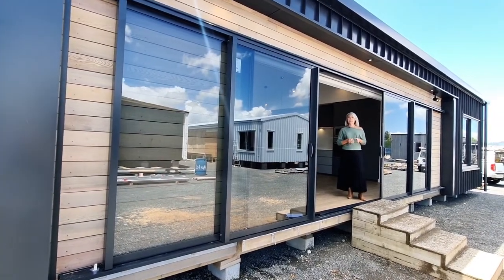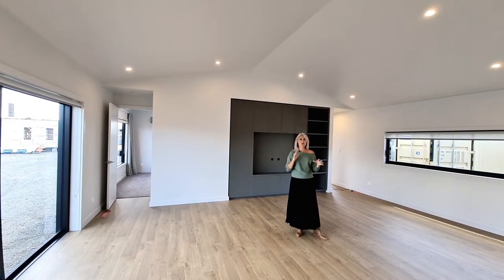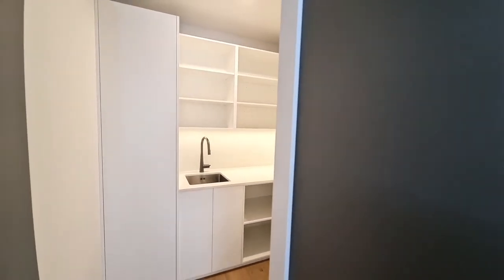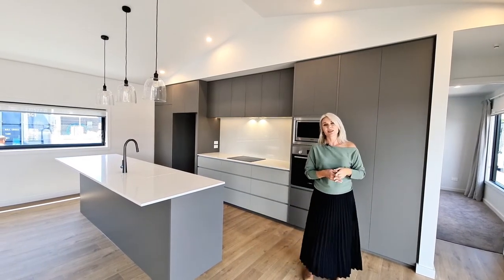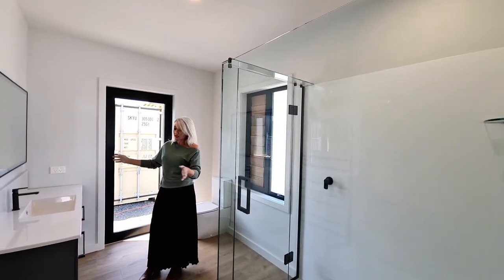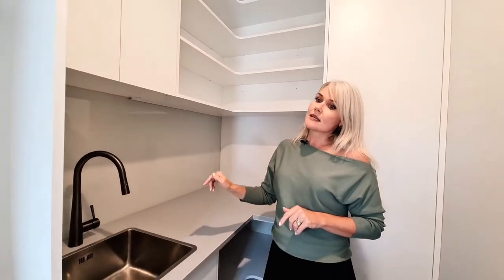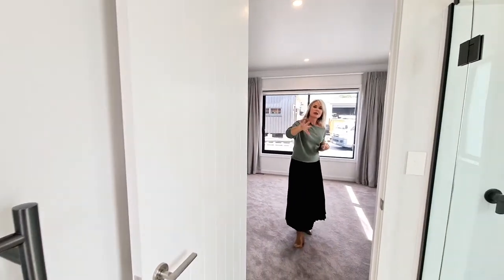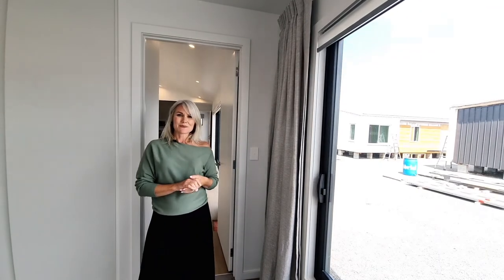Elevate Barn 114 Morrinsville Prebuilt Home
Our Elevate 114 model transportable home is usually a 3-bedroom home with 1 bathroom and separate laundry. However, this particular Barn 114 home has been modified to feature 2 large bedrooms, 2 bathrooms, a separate scullery and laundry and a host of other bespoke features to suit the personality of the owners and it’s future rural Waikato location.

This home is one of Elevate’s smaller house designs but what it lacks in size it certainly makes up for in quality focused design and construction and well-appointed, livable spaces.